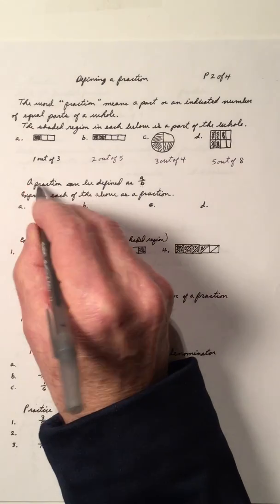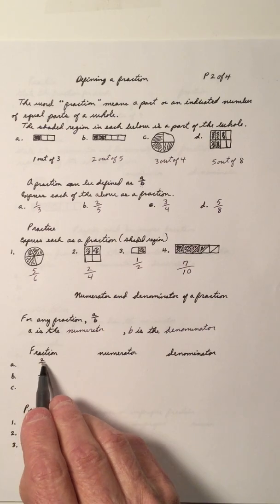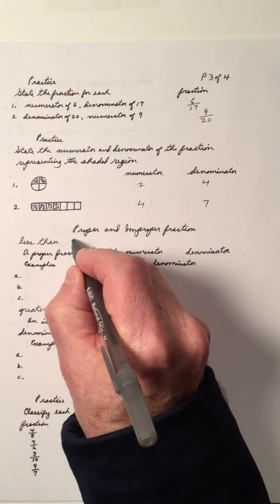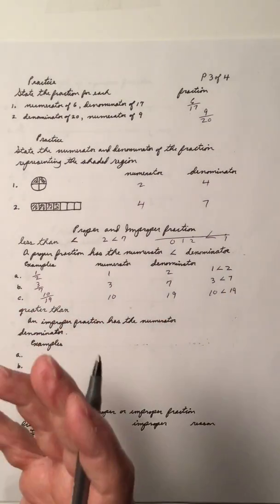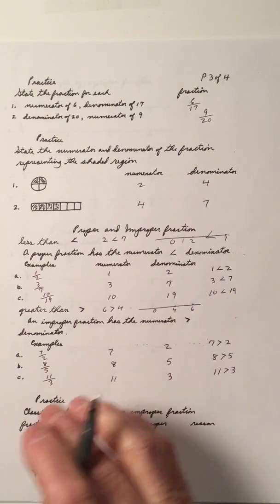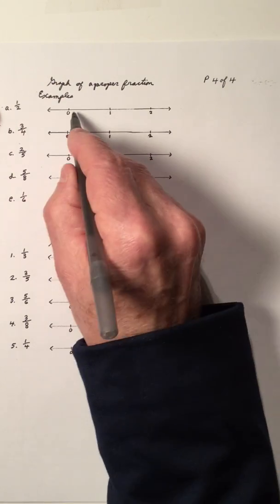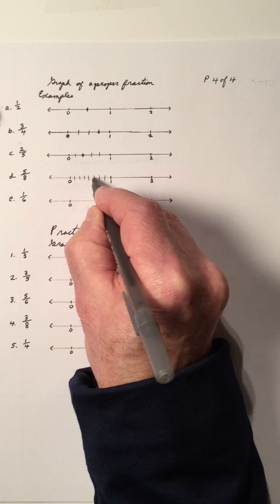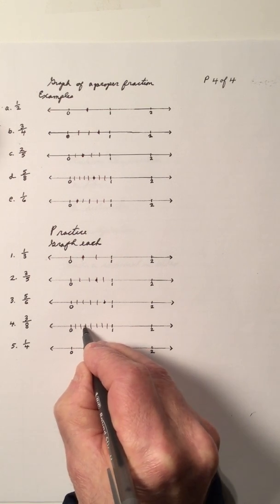Definition of a fraction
Definition of fraction